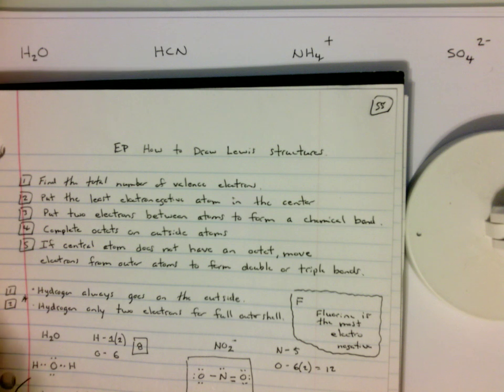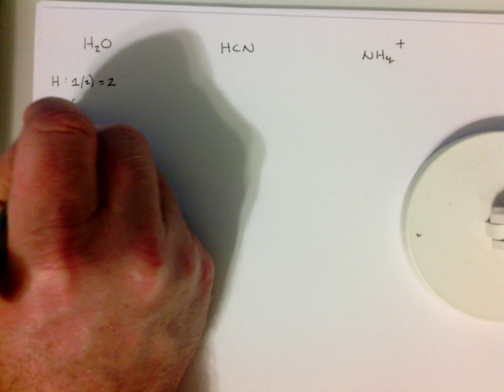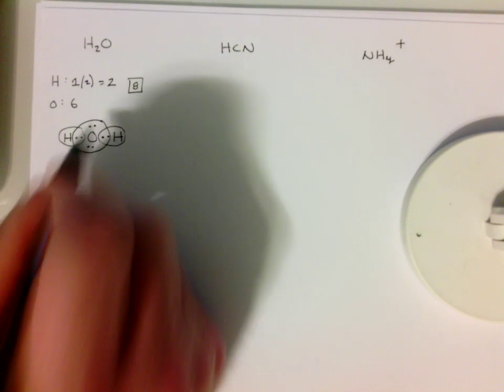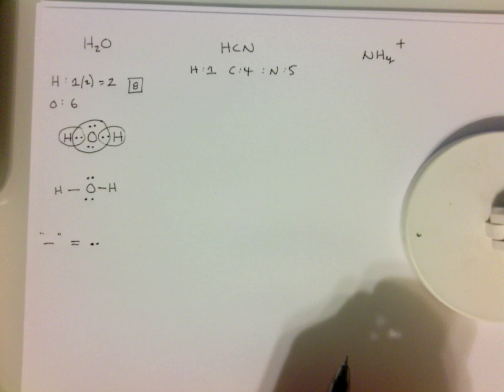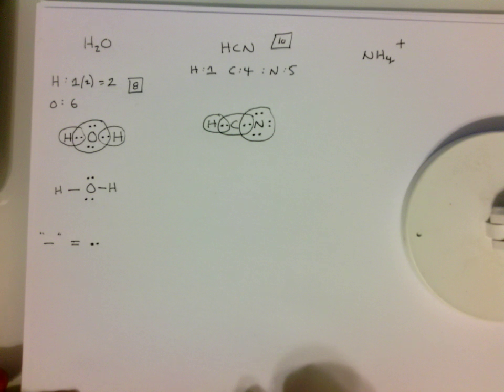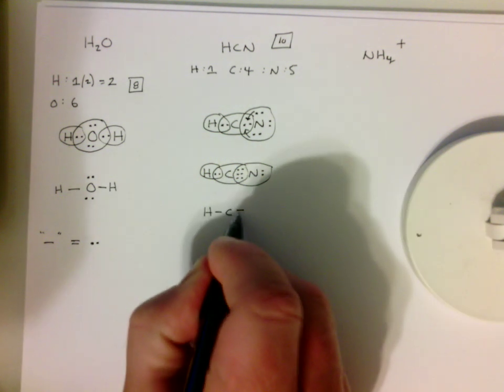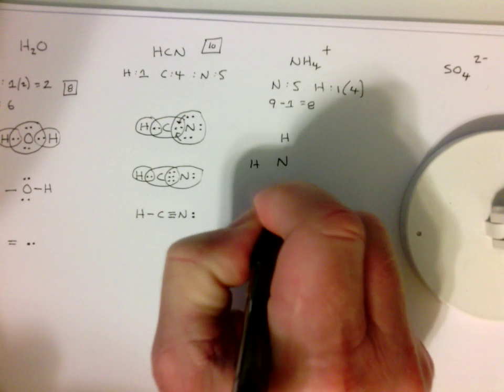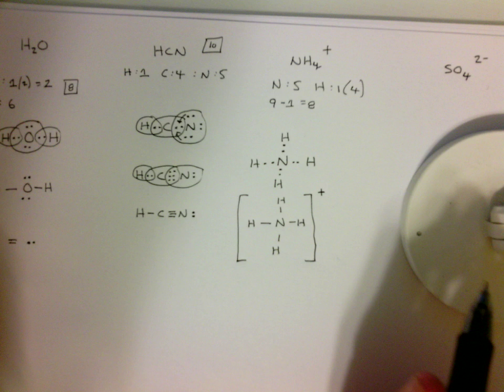Lewis structures notes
How to draw Lewis structures using the five rules highlighted in our recent edpuzzle.